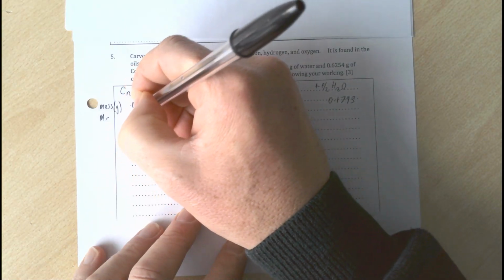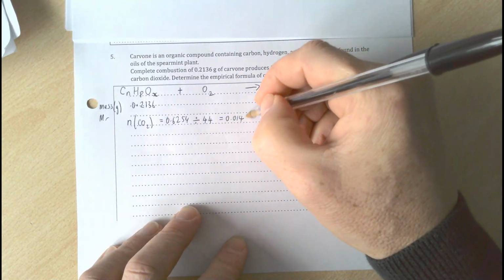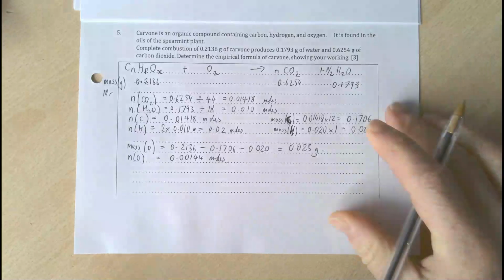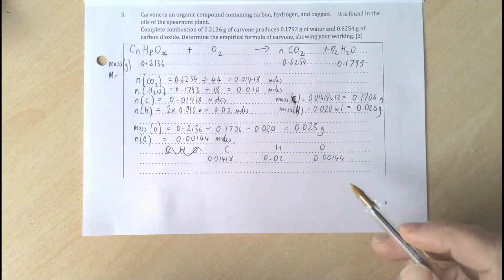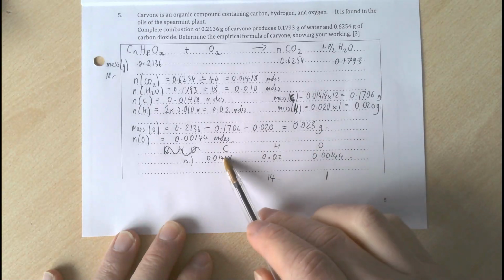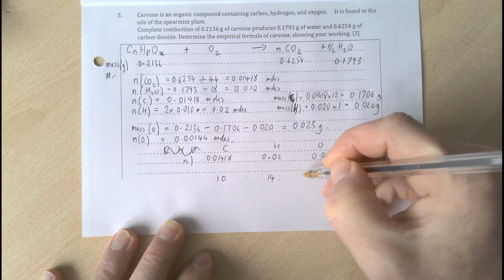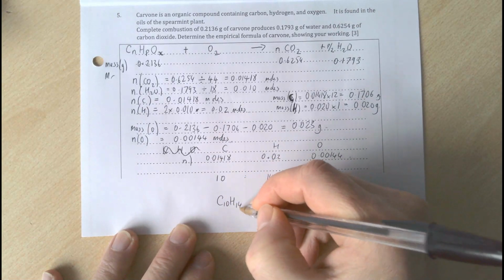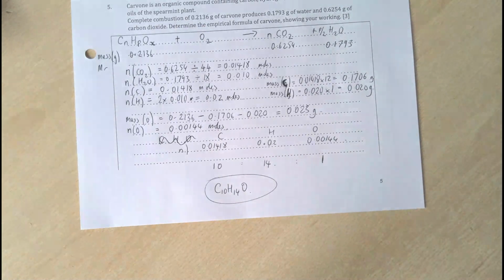Combustion analysis to find empirical formula